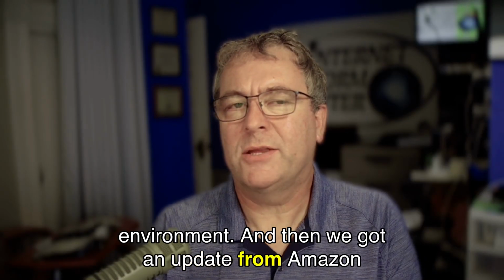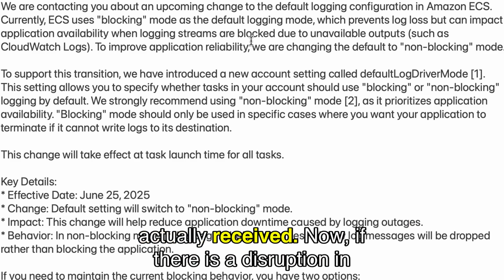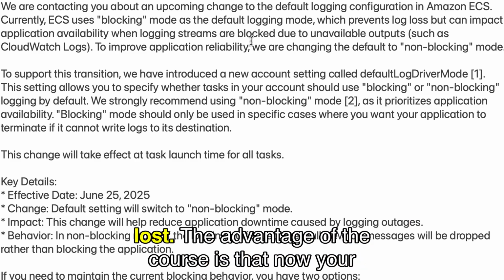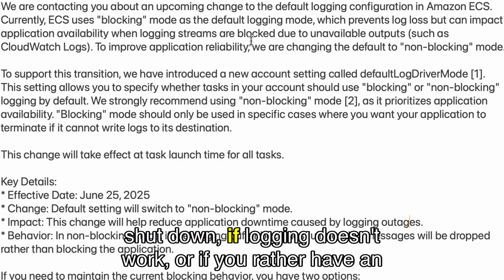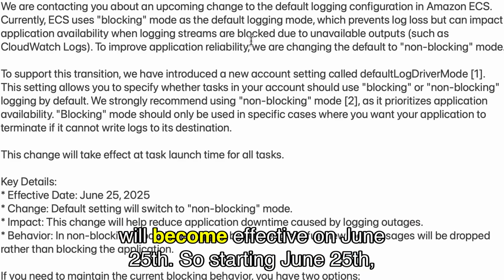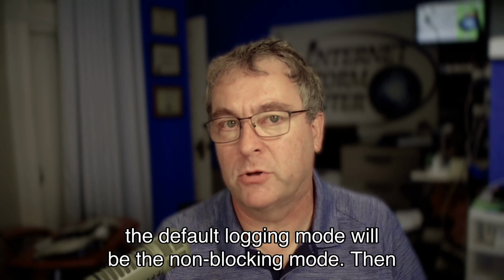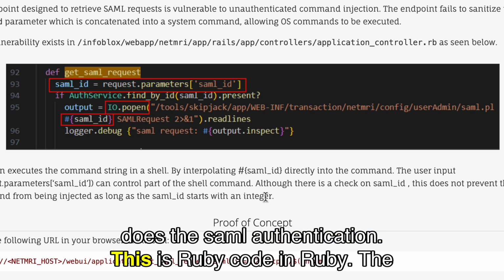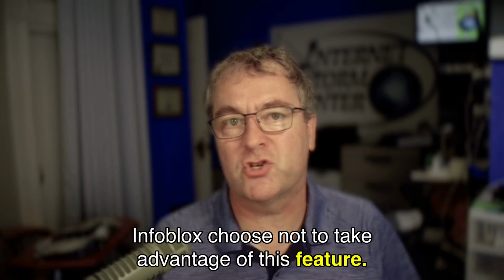SANS Stormcast Thursday, June 5th, 2025: Phishing Comment Trick; AWS default logging mode chang…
SANS Stormcast Thursday, June 5th, 2025: Phishing Comment Trick; AWS default logging mode change; Cisco Backdoor Fixed; Infoblox Vulnerability Details Released

Phishing e-mail that hides malicious links from Outlook users
Jan found a phishing email that hides the malicious link from Outlook users. The email uses specific HTML comment clauses Outlook interprets to render or not render specific parts of the email’s HTML code. Jan suggests that the phishing email is intented to not expose users of

Amazon changing default logging from blocking to non-blocking
Amazon will change the default logging mode from blocking to non-blocking. Non-blocking logging will not stop the application if logging fails, but may result in a loss of logs.

Cisco Removes Backdoor
Cisco fixed a Cisco Identity Services Engine on Cloud Platforms Static Credential Vulnerability.

Infoblox Vulnerability Details disclosed
Details regarding several vulnerabilities recently patched in Infoblox’s NetMRI have been made public. In particular an unauthenticated remote code execution issue should be considered critical.